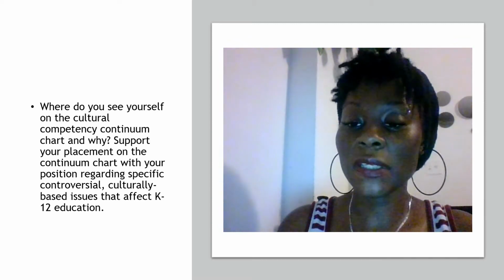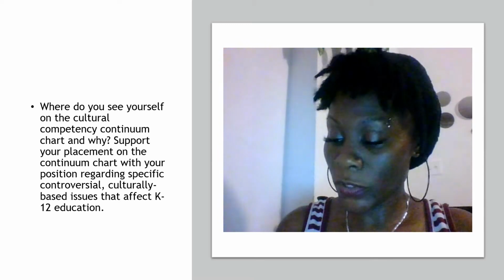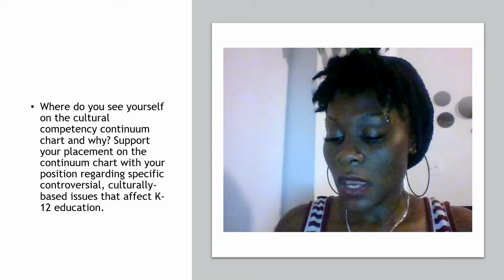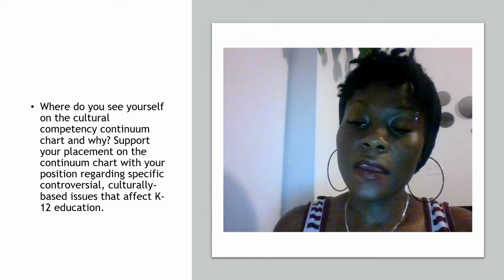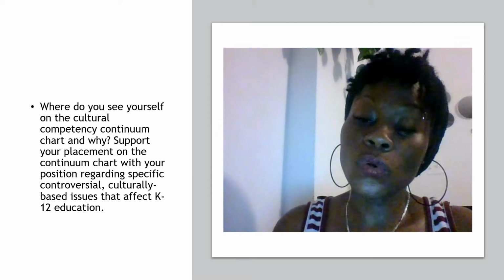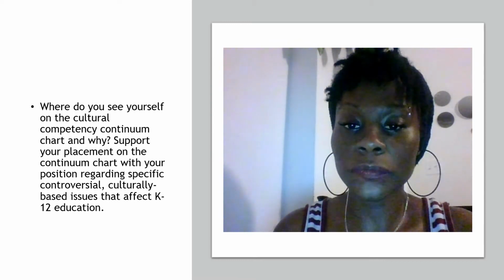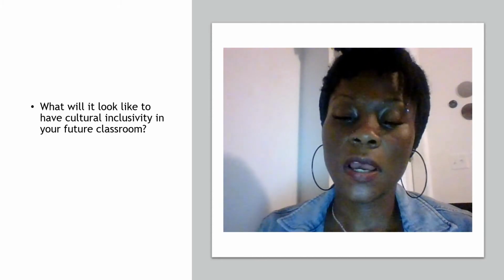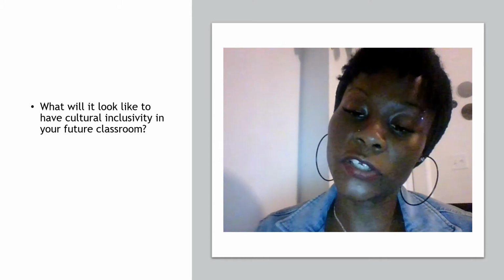Cultural Competence Video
This video explains how I will respect students with differing personal backgrounds and various skills, abilities, perspectives, talents, and interests.